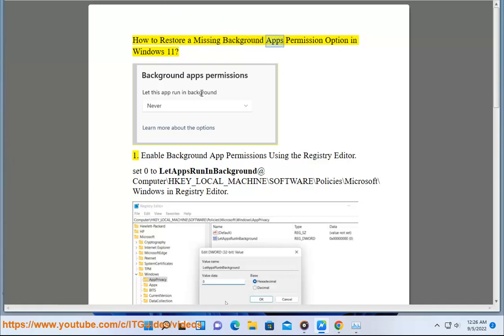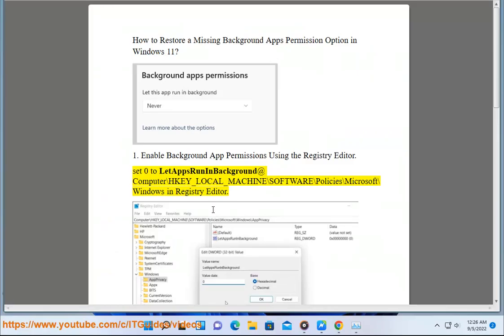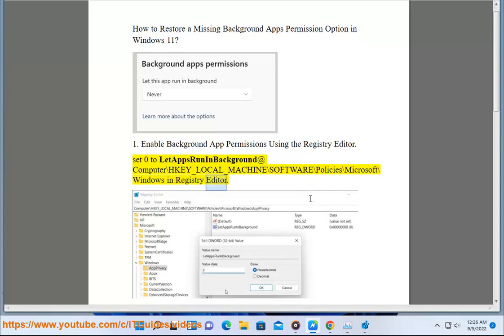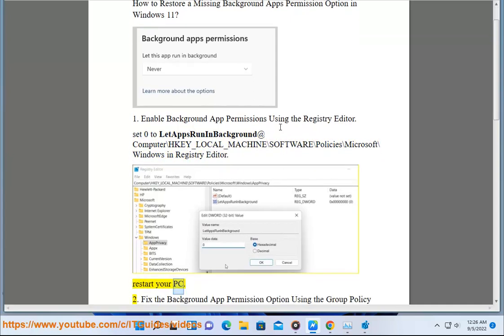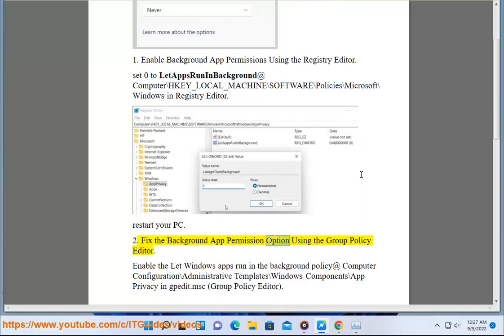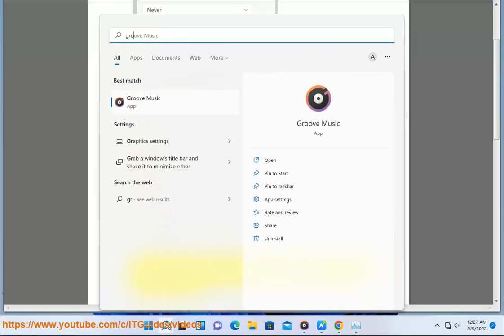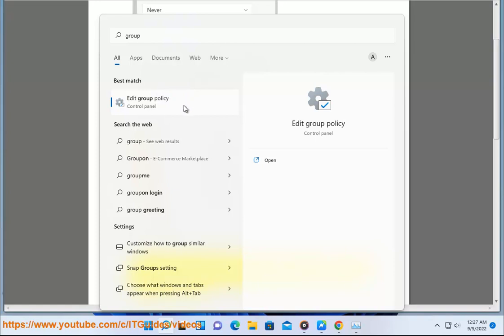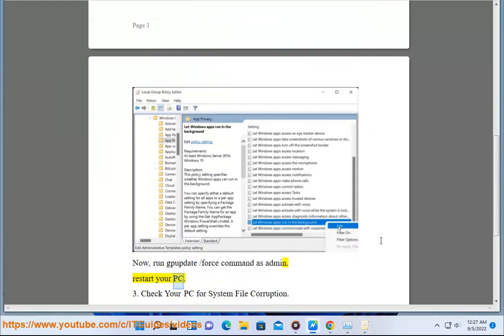Restore Missing Background Apps Permission Option in Windows 11 (2024 updated)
Here's how to Restore Missing Background Apps Permission Option in Windows 11.

If you're missing the background apps permission option in Windows settings, there are a few steps you can take to troubleshoot and potentially restore it:

1. **Update Windows**: Ensure that your Windows operating system is up to date. Microsoft frequently releases updates that may include bug fixes and improvements to the settings interface.

2. **Check Group Policy Settings**: If you're using a Windows edition that supports Group Policy (such as Windows Pro or Enterprise), make sure that there are no policies configured that might restrict access to the background apps permission option. You can check this by opening the Group Policy Editor (gpedit.msc) and navigating to Computer Configuration - Administrative Templates - Windows Components - App Privacy. Ensure that the "Let Windows apps run in the background" policy is set to either "Not Configured" or "Enabled."

3. **Registry Editor**: Use the Registry Editor to check if there are any settings that might be affecting the background apps permission option. Before making any changes to the registry, it's essential to back up your registry or create a system restore point. Then, navigate to the following registry key:
   HKEY_CURRENT_USER\Software\Microsoft\Windows\CurrentVersion\BackgroundAccessApplications
   Make sure that the "Migrated" DWORD value is set to 1. If it's set to 0 or missing, you can try changing it to 1 to see if it restores the background apps permission option.

4. **Scan for Malware**: Malware infections can sometimes interfere with system settings and permissions. Perform a thorough scan of your system using reputable antivirus or anti-malware software to ensure that your system is clean.

5. **Reset Windows Settings**: As a last resort, you can try resetting your Windows settings to their default state. Go to Settings - Update & Security - Recovery, and under "Reset this PC," click on "Get started" and choose the option to "Keep my files." This will reinstall Windows while keeping your personal files intact. However, it will remove installed apps and settings, so make sure to back up any important data before proceeding.

If none of the above steps resolve the issue, you may need to consider contacting Microsoft support for further assistance, as there could be underlying issues with your Windows installation that require more in-depth troubleshooting.